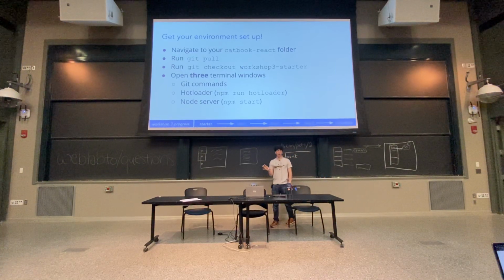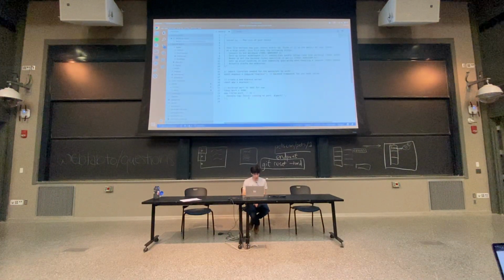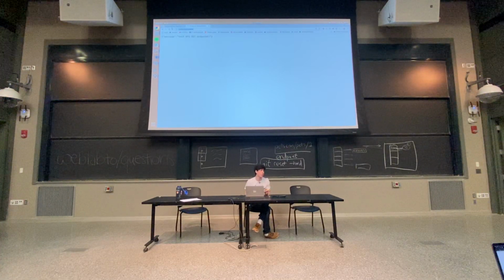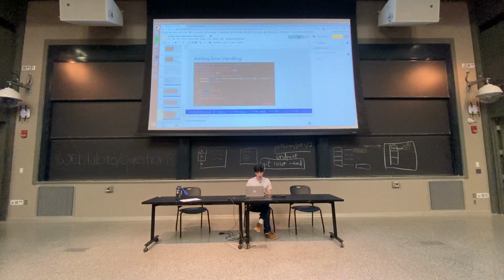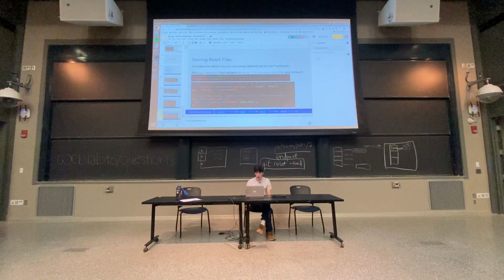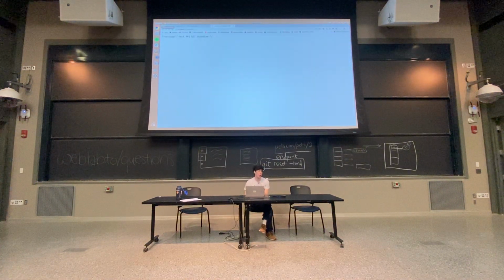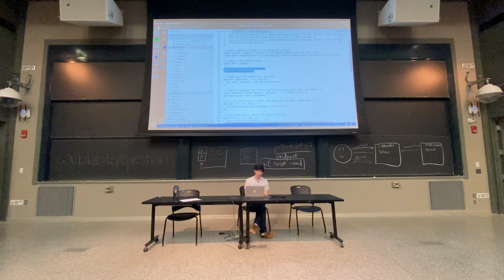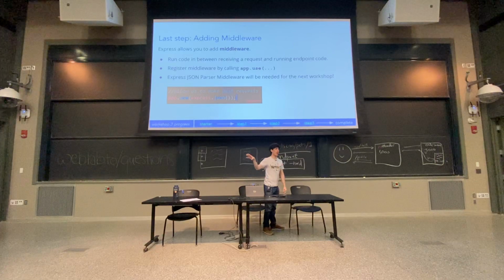IAP 2020 Day 4 - Set up your Own Server